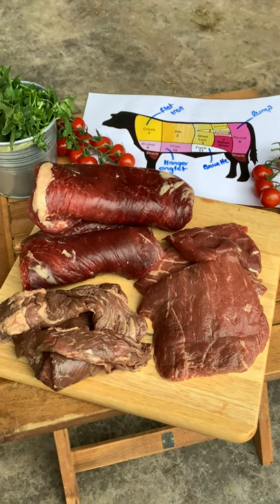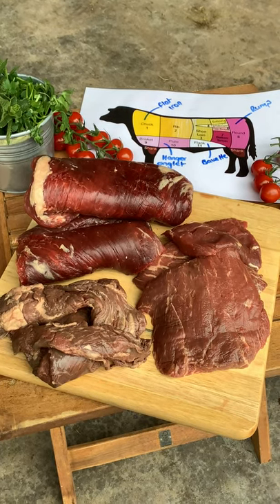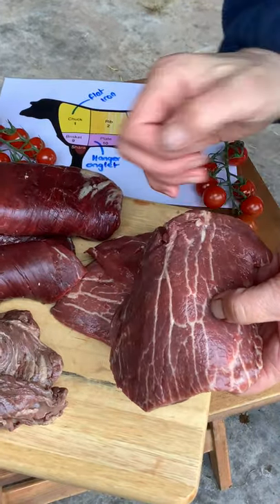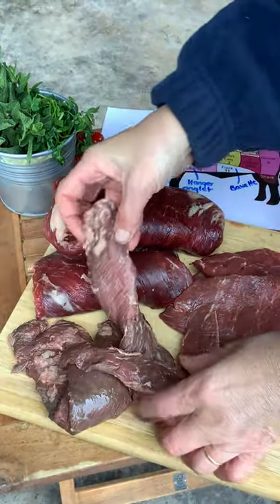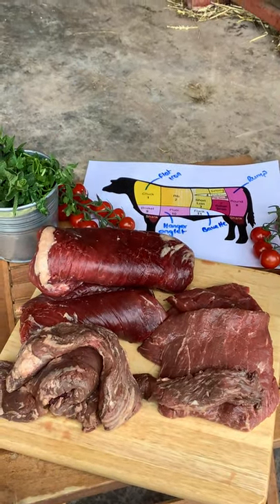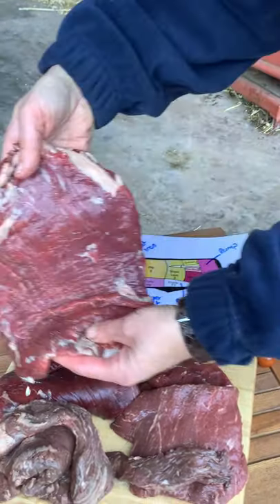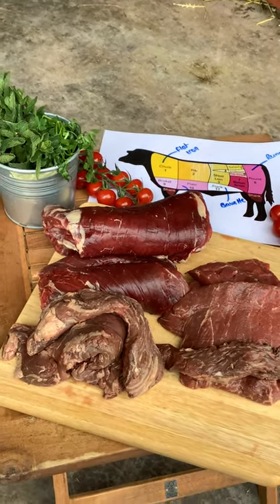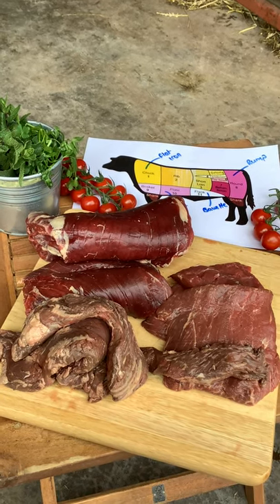Fire Pit Cooking: Unusual Cuts Of Beef Great For Outdoor Cooking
This short video shows you some of the more unusual cuts of beef and where they come from on the animal.